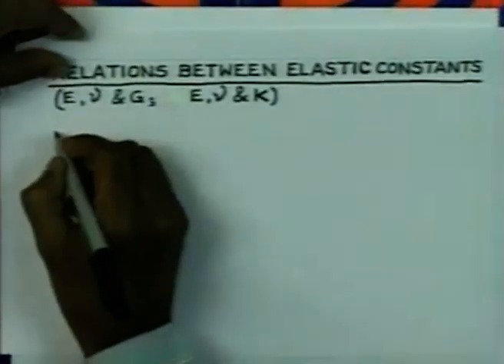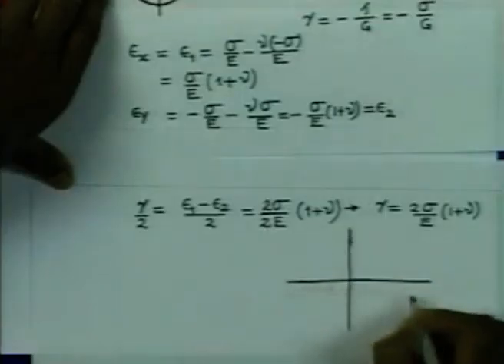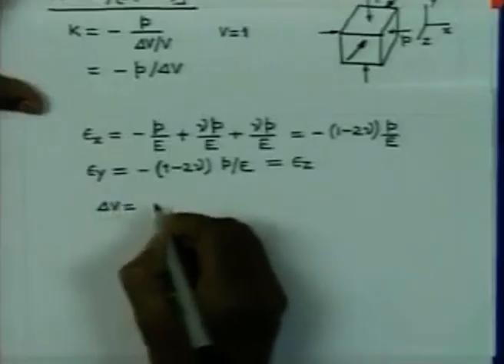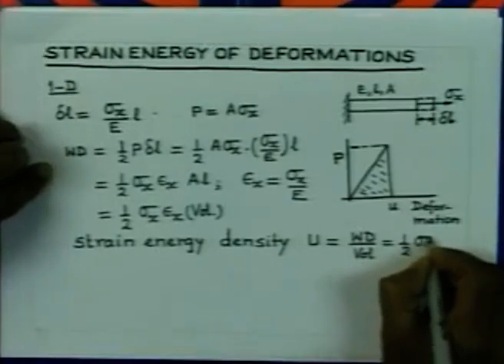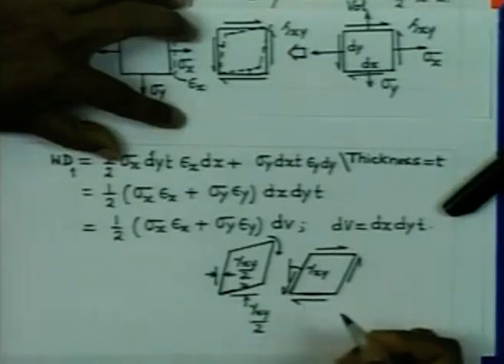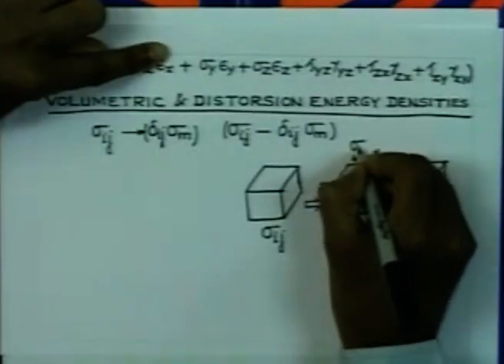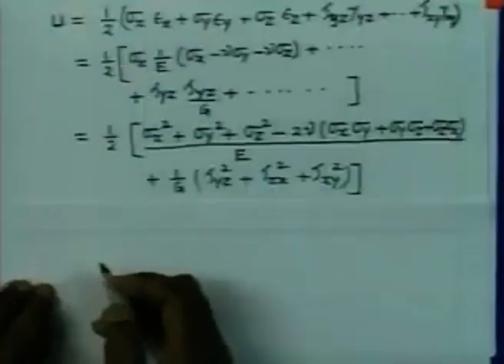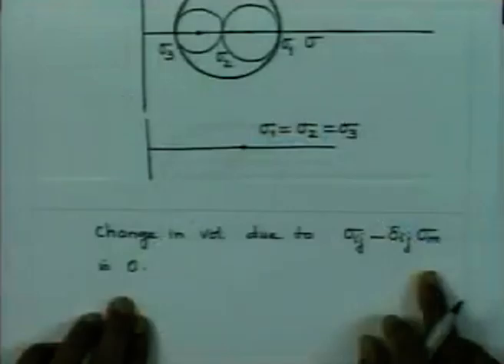Lec12: Relation between Elastic Constants and Strain Energy Densities Recap of Lectures 1 to 11.